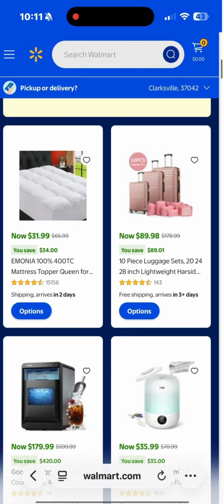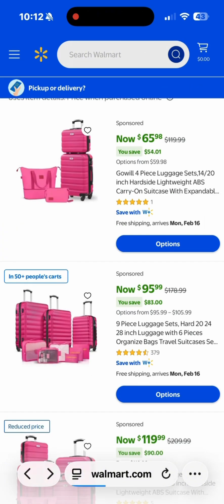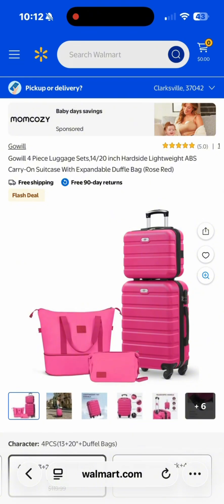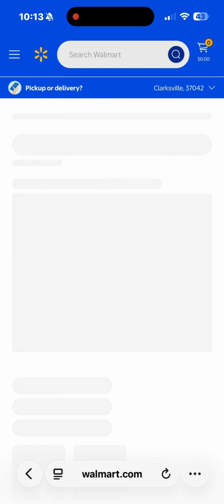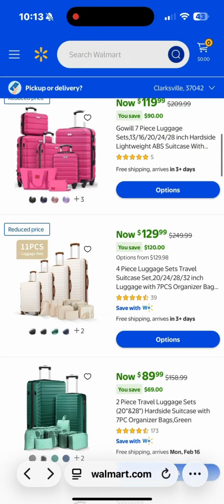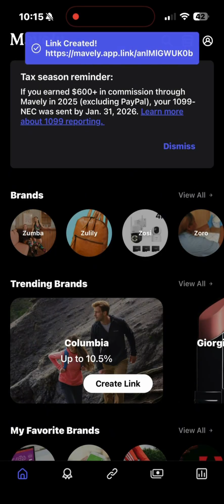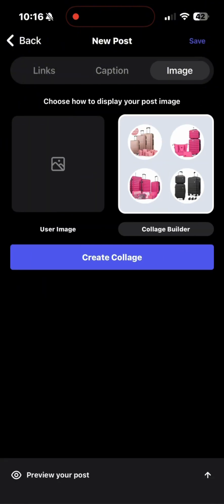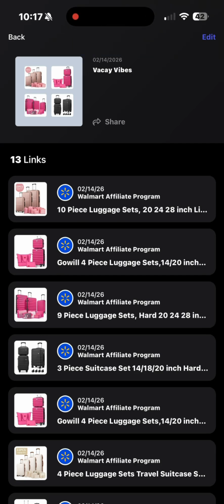How to Set Up Your Mavely MyShop (Beginner Tutorial)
Your MyShop is your personal storefront where you can organize products into collections, making it easy for your audience to shop everything you recommend from one link.

In This Video You'll Learn:

• How to set up your Mavely account
• How to organize your storefront into collections
• How to add and remove products
• Best practices for organizing your storefront

MyShop Collection Ideas

Fashion

* Vacation Outfits
* Date Night Looks
* Airport Outfits
* Workwear
* Gym Wear
* Shoes
* Handbags
* Jewelry
* Seasonal Favorites

Beauty

* Makeup
* Skincare
* Hair Care
* Fragrances
* Beauty Tools

Travel

* Travel Essentials
* Cruise Must-Haves
* Beach Vacation Finds
* Carry-On Favorites
* Packing Essentials

Home

* Kitchen Favorites
* Home Organization
* Home Décor
* Cleaning Favorites

Fitness & Wellness

* Workout Gear
* Supplements
* Water Bottles
* Self-Care Favorites

Tech

* Tripods
* Ring Lights
* Phone Accessories
* Content Creator Equipment

Lifestyle

* Books
* Pet Favorites
* Gift Guides
* Holiday Finds
* Back-to-School Favorites

Once your storefront is set up, you can create content like:

• Style Boards
• Lifestyle Photos
• Outfit Inspiration Posts
• "Get the Look" Collages
• Product Roundups
• Gift Guides
• Seasonal Collections
• Pinterest Pins
• Facebook Posts
• Instagram Carousels
• Lemon8 Posts
• Blog Posts
• Email Newsletters

The goal is to create content that naturally leads people back to your MyShop, where they can browse and shop your recommendations.

Creator Tools

More Resources

🛒 Amazon Storefront